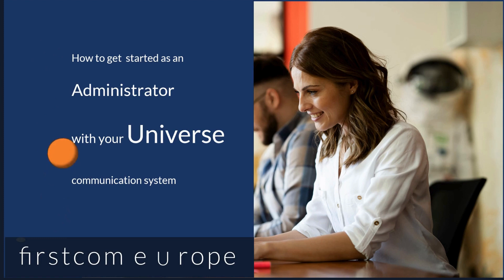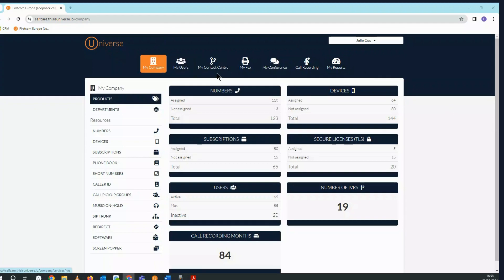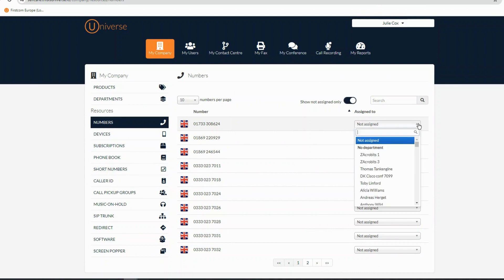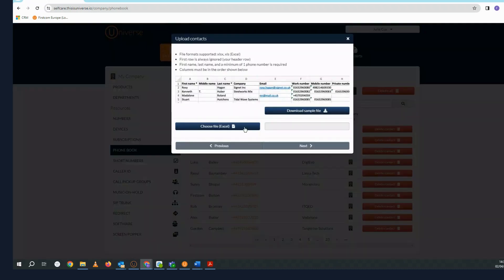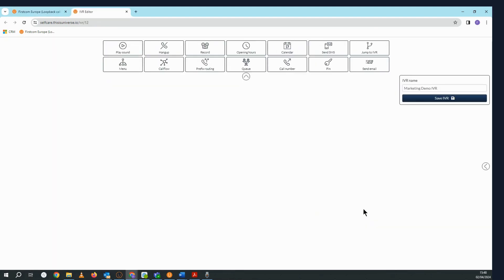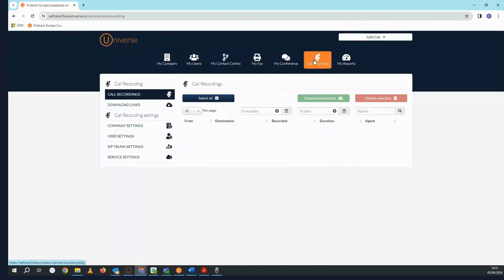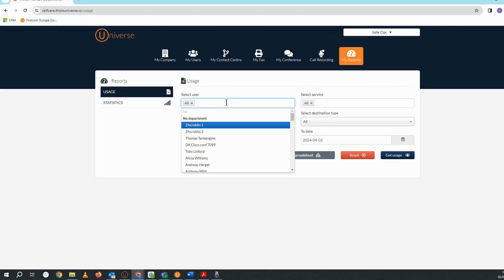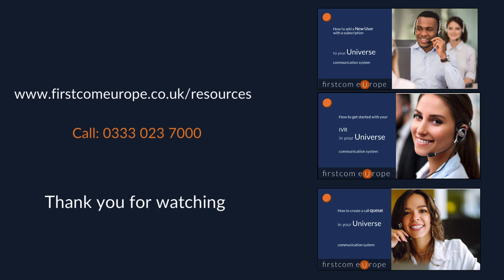How to get started as an administrator with Universe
This video shows administrators of Universe how to get started with the online management portal for Universe.

The administrator portal is where you can :

Allocate and remove devices.
Assign subscriptions to your users.
Upload contacts into your company phone book.
Add and remove users.
Edit your company's IVR.
Listen to call recordings.
Access your usage reports and statistics.

This video will give you an overview and show you where you can carry out these functions.